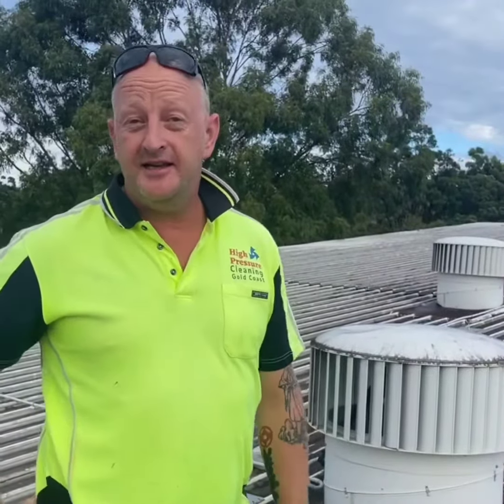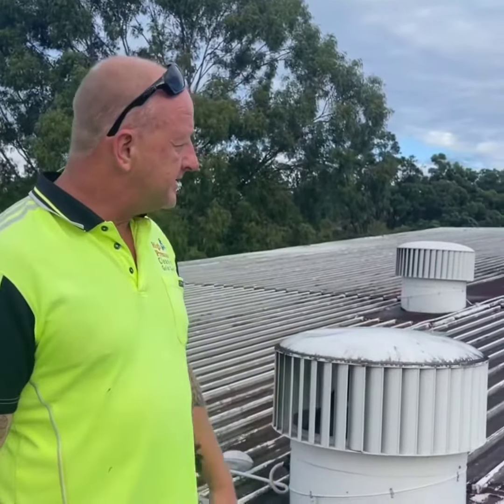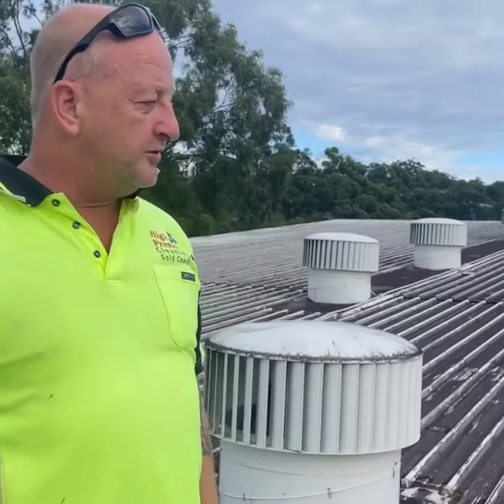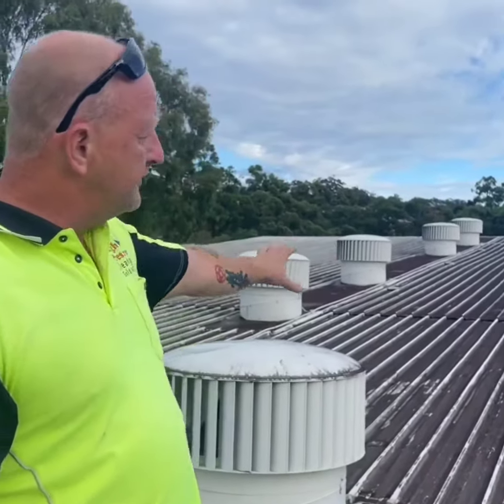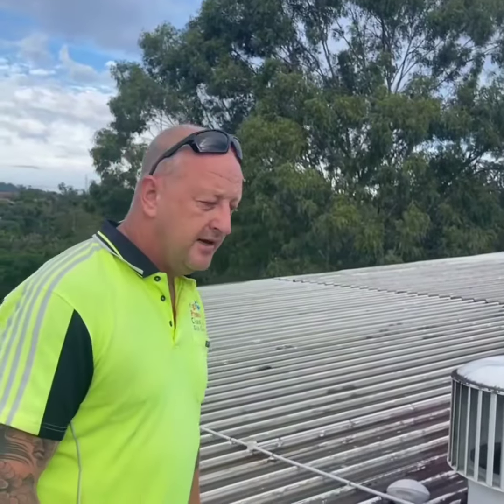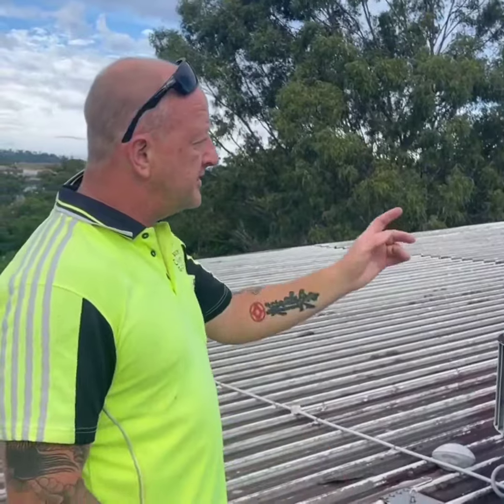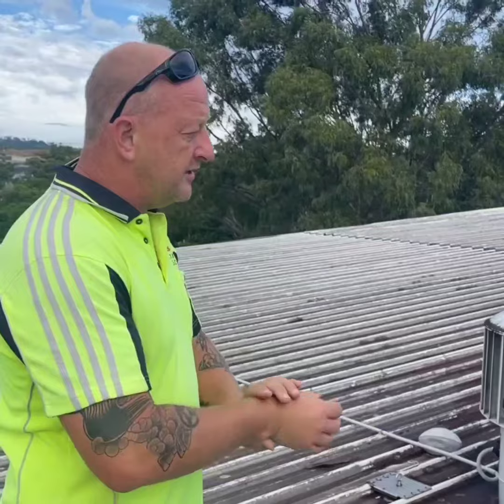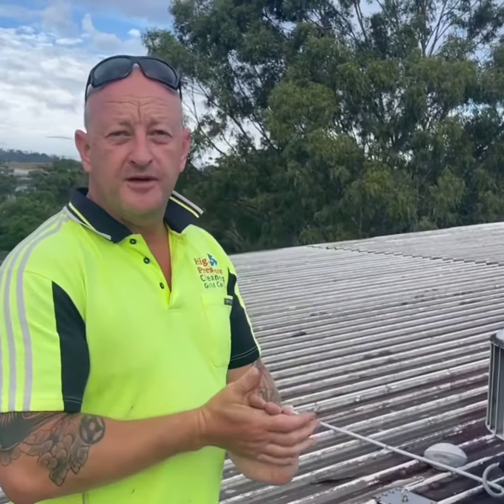School Campus Building Clean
The team at High Pressure Cleaning Gold Coast has done it again for this new school client, delivering exceptional results after a long day of using the right cleaning agents and equipment.